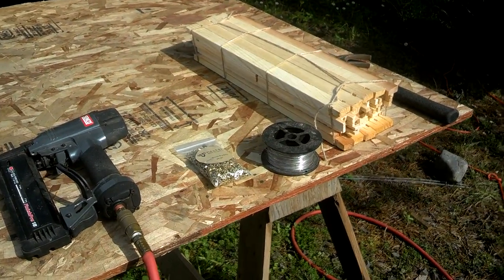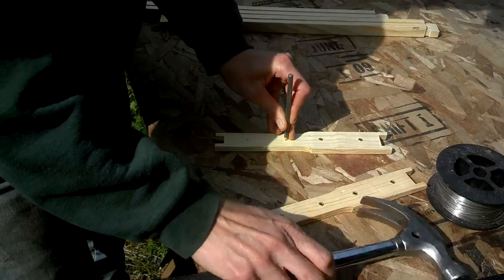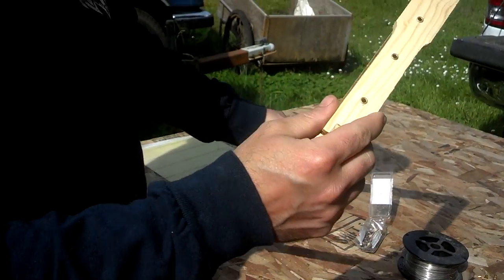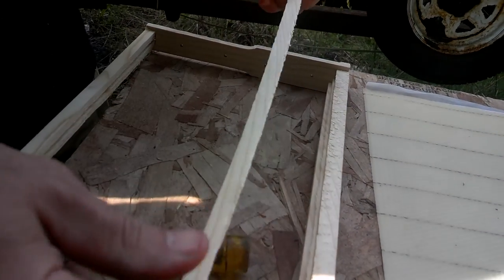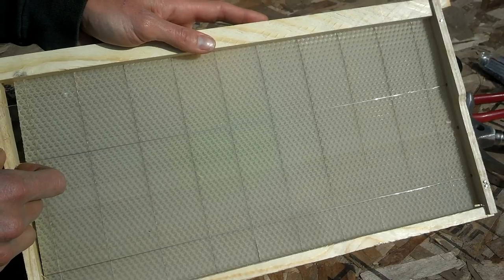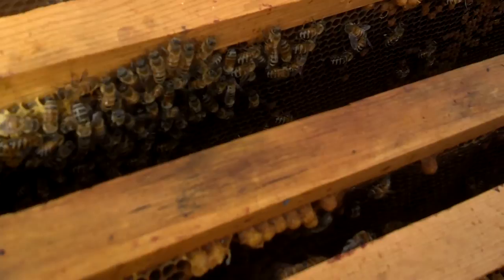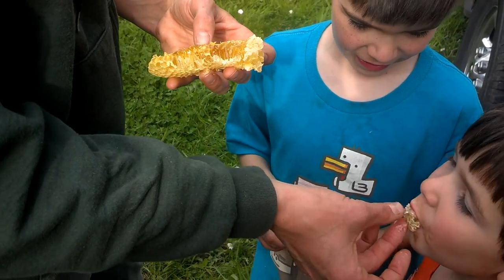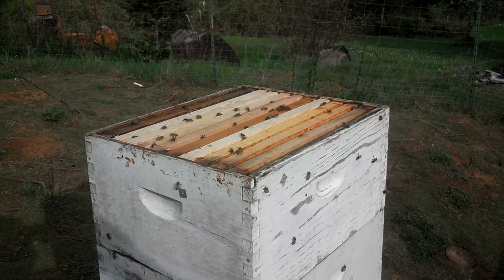How I raise honey bees in my backyard...part 2 New frames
We are replacing some frames that we messed up last year with some new ones. Small details make all the difference, we're still learning on this project.